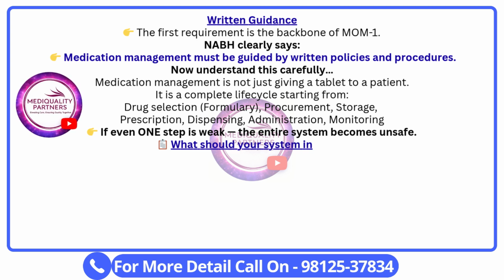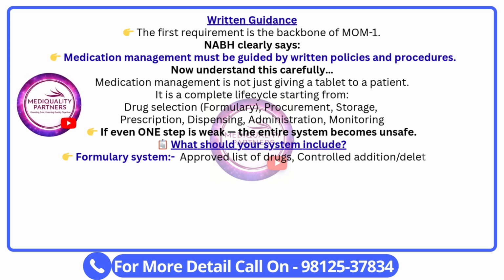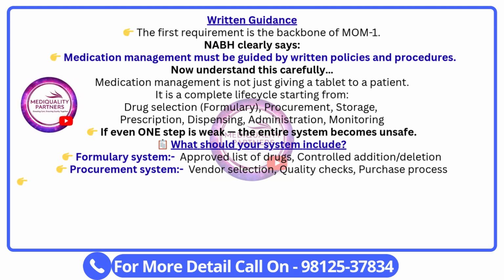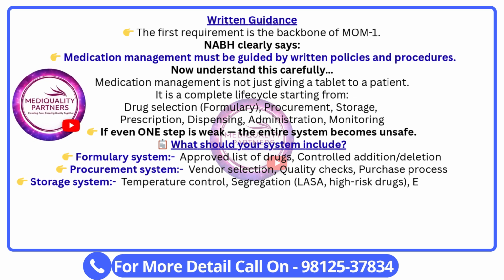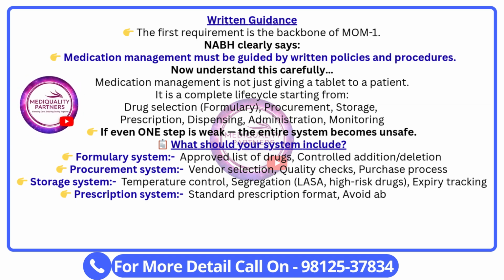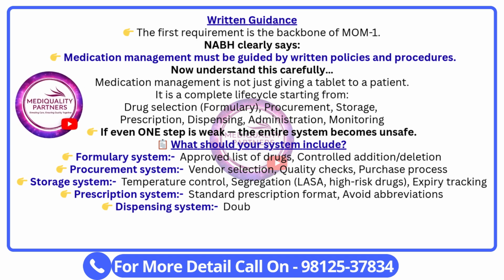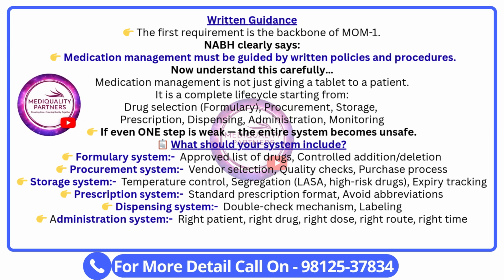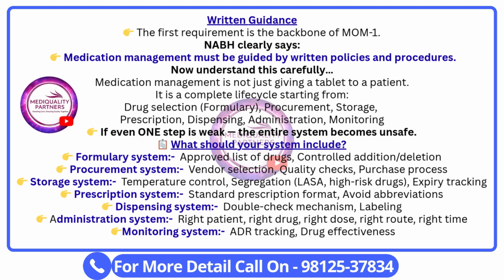MOM.1 Pharmacy Services & Medication Management | NABH Hospital Standards Explained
In this video, we explain MOM.1 – Pharmacy Services and Medication Management as per NABH standards in a simple and practical way.

This standard focuses on ensuring that all pharmacy services and medication processes in a hospital are carried out safely, effectively, and as per defined protocols.

🔍 What you will learn in this video:

Overview of MOM.1 NABH Standard
Importance of safe medication management in hospitals
Key components:
✔️ Drug formulary management
✔️ Procurement and storage of medicines
✔️ Prescription and dispensing process
✔️ Safe administration practices
✔️ Monitoring of drug usage
Role of qualified pharmacist in medication safety
Common medication errors and prevention strategies
Documentation and compliance requirements

🏥 This video is useful for:

Hospital administrators
NABH coordinators
Doctors, nurses, and pharmacists
Quality and accreditation professionals

📌 Understanding and implementing MOM.1 helps improve patient safety, reduce medication errors, and ensures compliance with NABH accreditation standards.